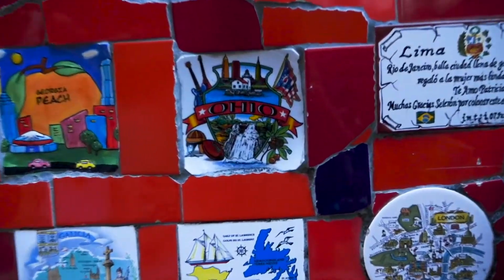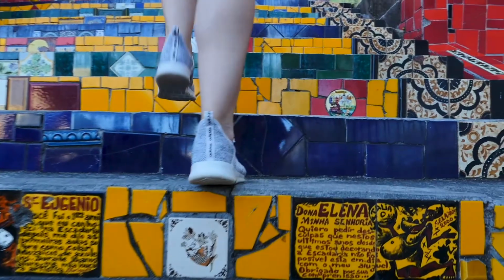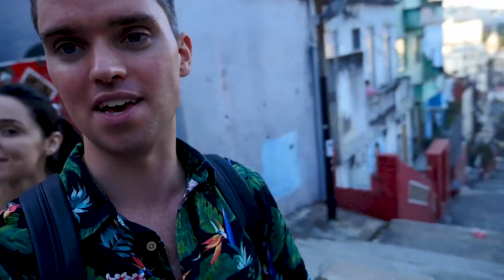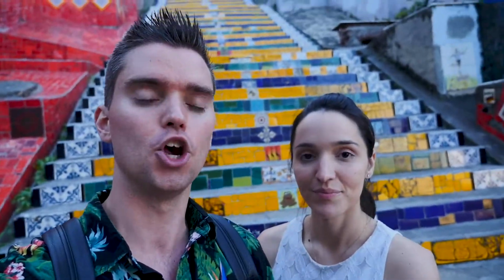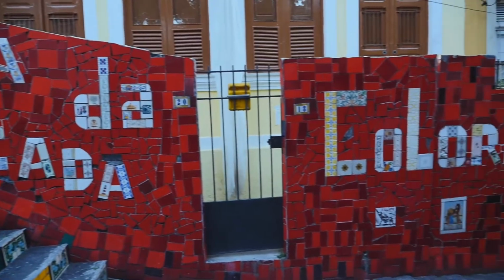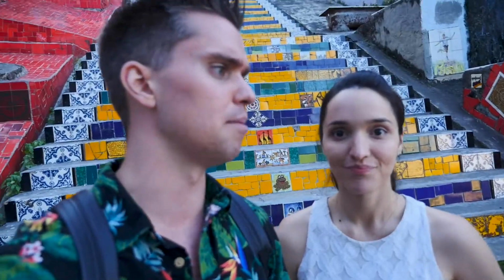🇧🇷 Rio De Janeiro Brazil Vlog - Botanical Gardens, Parque Lage & Selaron Staircase... and A CRASH 😭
Visit some of the most BEAUTIFUL places in Rio in this Rio De Janeiro Brazil Blog!

😔 OUR LOST DRONE

📸 CAMERA USED

Intro: 0:00
Botanical Garden 0:50
Jockey Club 1:36
Parque Lage 2:30
Pão de Açucar & Red Beach 5:18
Lapa 5:29
Selarón Steps 5:33

✪ OUR CAMERA

✪ LENS ADAPTER

✪ GIMBAL (Stabilization)

✪ MACBOOK (with video editing specs)